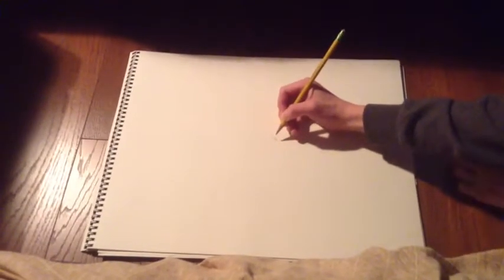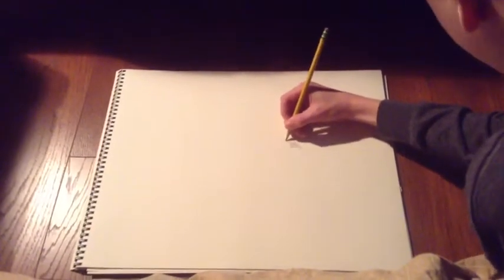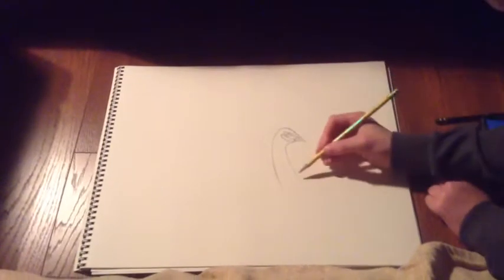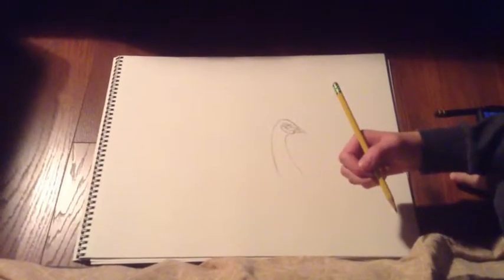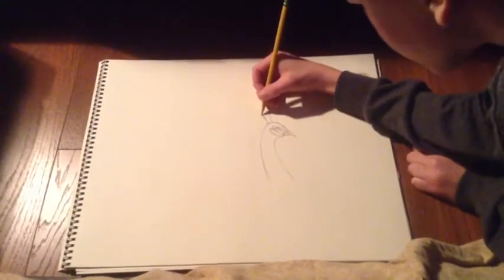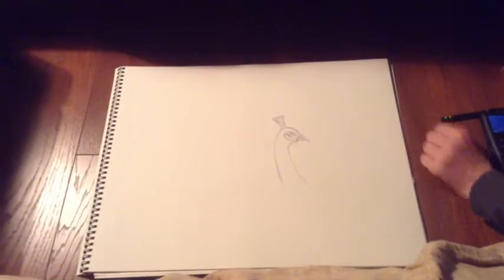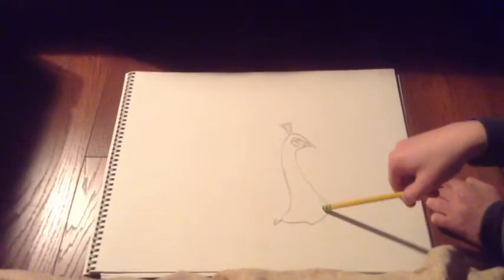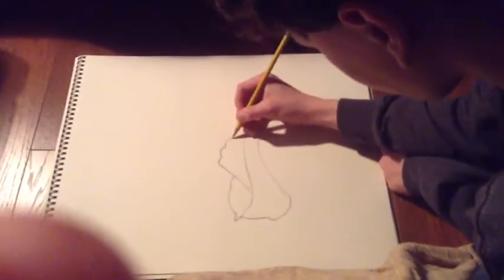How to draw a peacock part 1